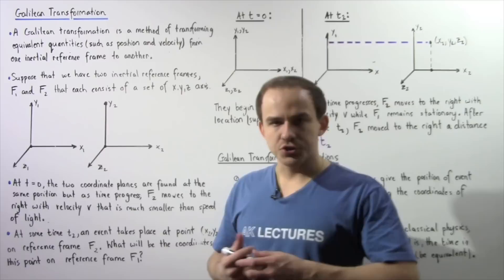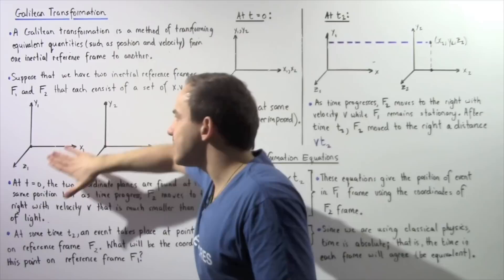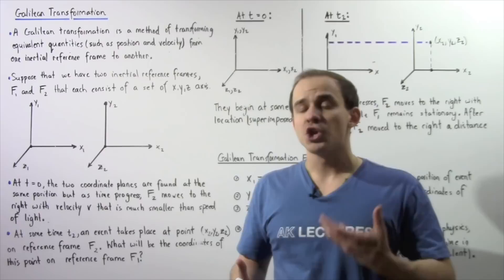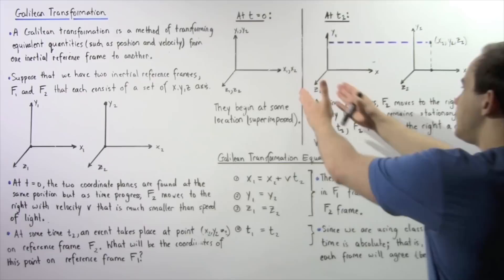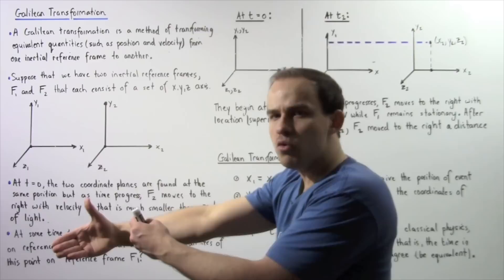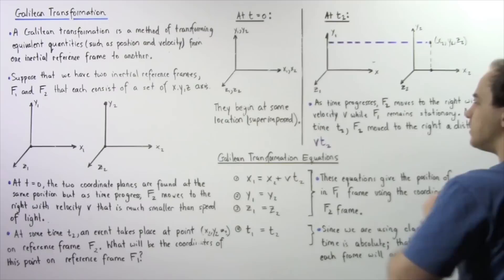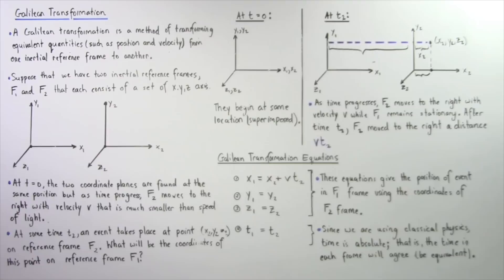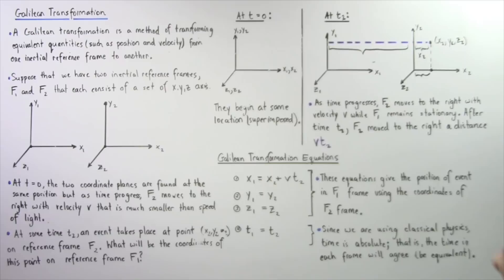Galilean Transformation Equations for Position